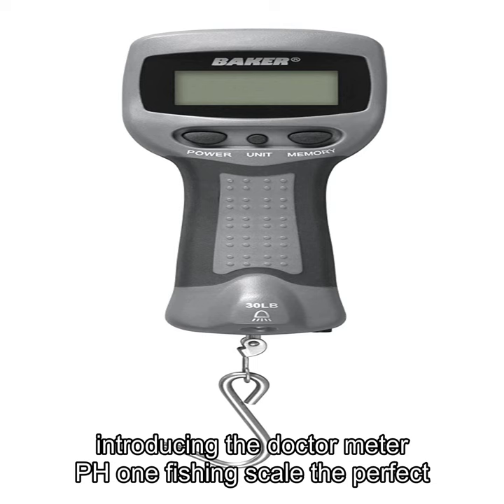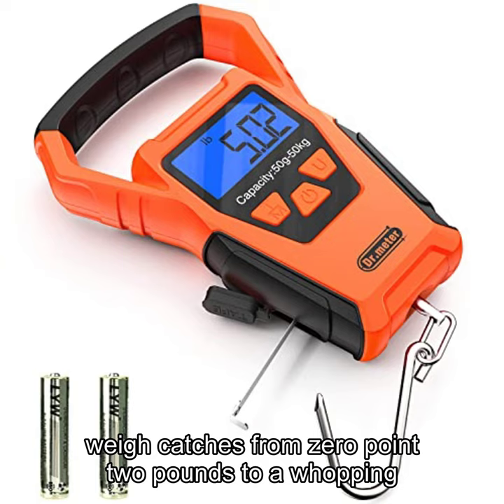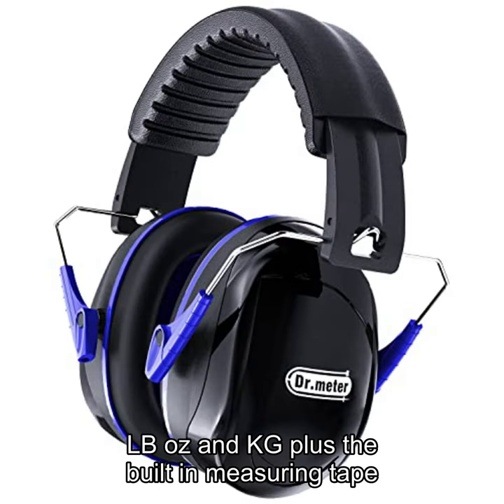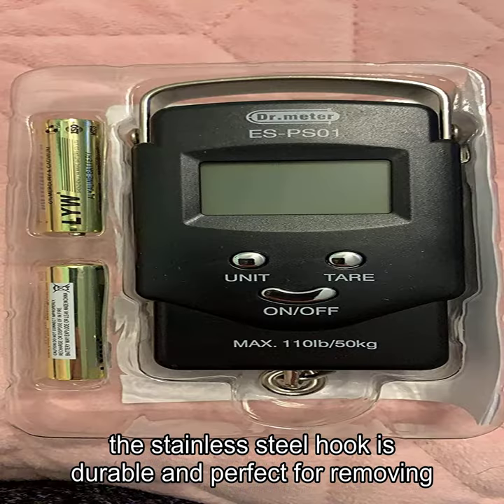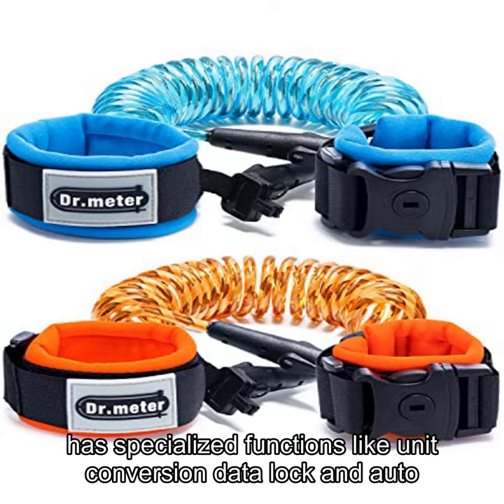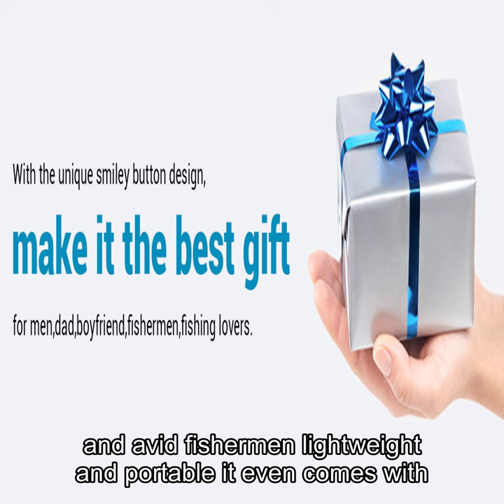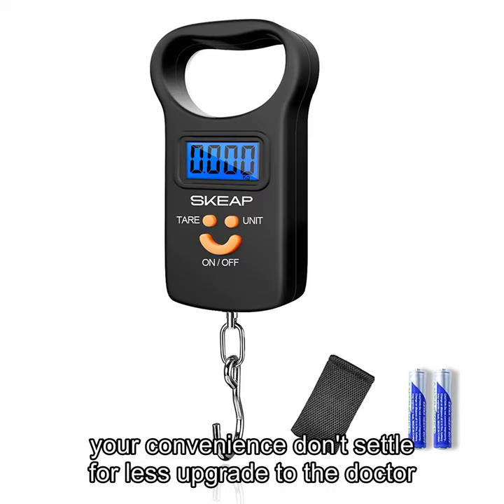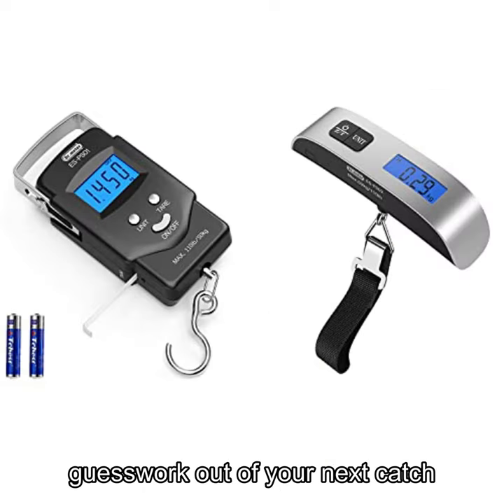Fish Scale: Dr.meter PS01 110lb/50kg Backlit LCD Display Fishing Scale with Buil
Fish Scale: Dr.meter PS01 110lb/50kg Backlit LCD Display Fishing Scale with Built-in Measuring Tape - Electronic Balance Digital Fishing Postal Hanging Hook Scale with 2 AAA Batteries.